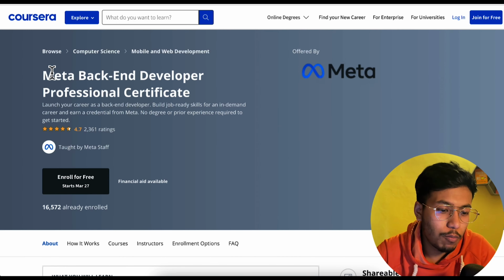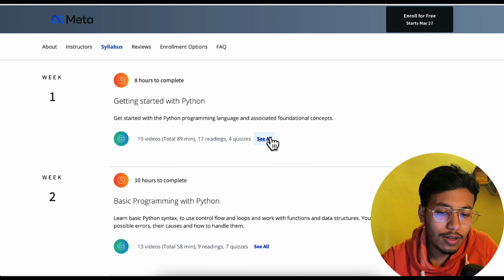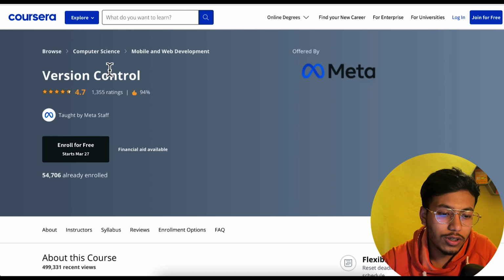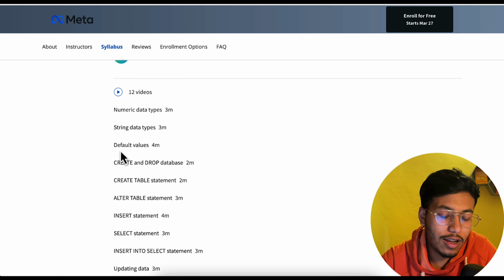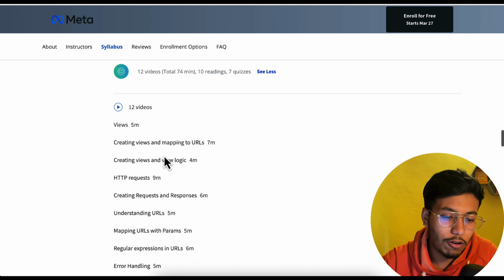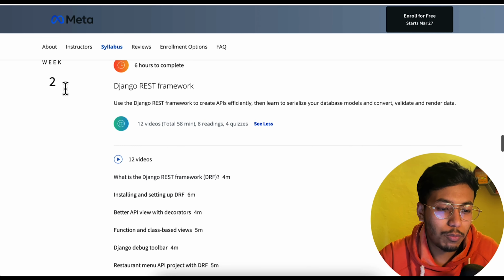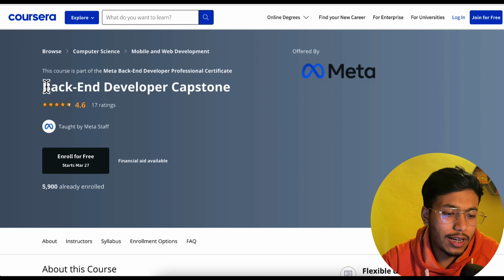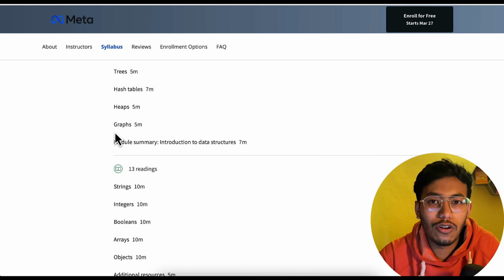Meta's Backend Development Course | Coursera | IAMRAJAD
Hello friends, welcome to iamrajad youtube channel.